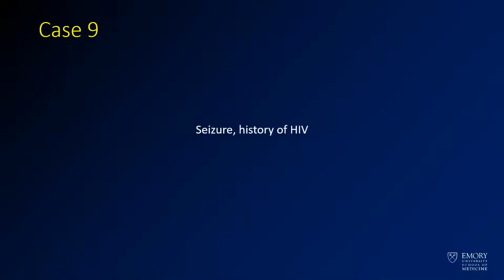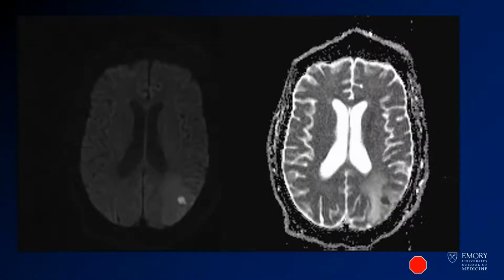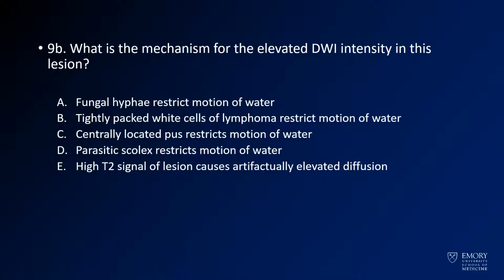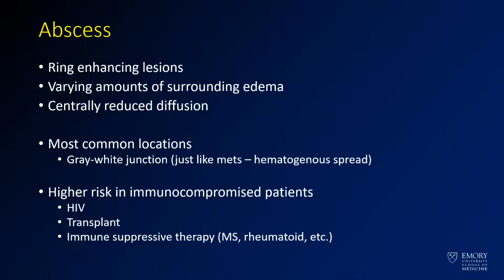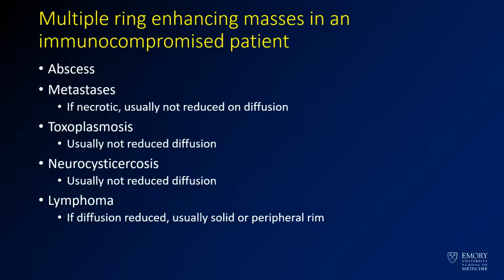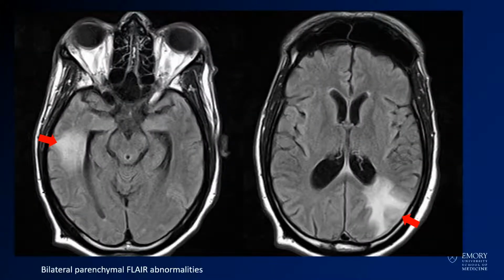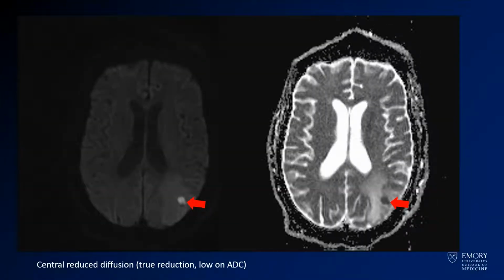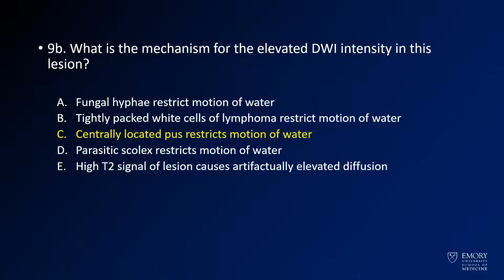Neuroradiology board review lecture 1 case 9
Neuroradiology board review. This lecture is geared towards the ABR core exam for residents, but it would be useful for review for the ABR certifying exam or certificate of added qualification (CAQ) exam for neuroradiology.

This case shows multiple areas of intracranial edema with post-contrast enhancement in a patient with HIV. The key to the diagnosis in this case is the appearance on diffusion weighted imaging (bright) and ADC, consistent with centrally reduced diffusion.

The diagnosis is: intracranial abscess

Intracranial abscesses are parenchymal collections of pus within the brain. Their key feature is peripheral enhancement with centrally reduced diffusion. They are more common in immune suppressed patients.